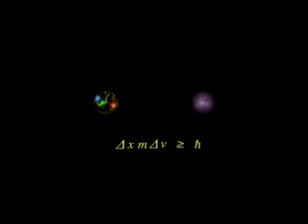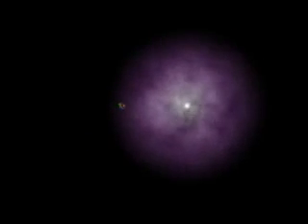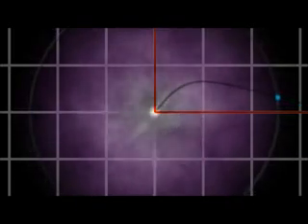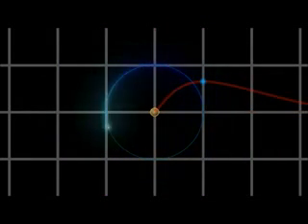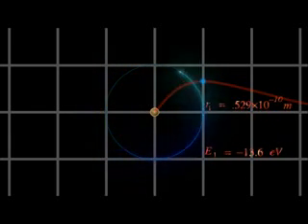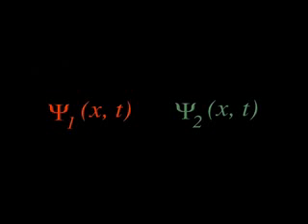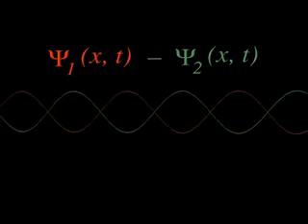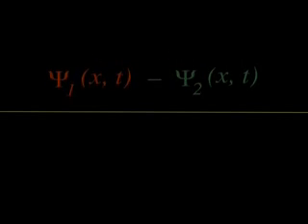Quantum Physics- The Electron Shelf "part3 of 4"